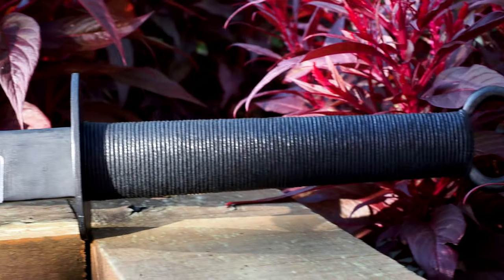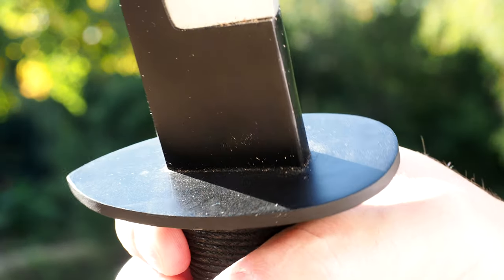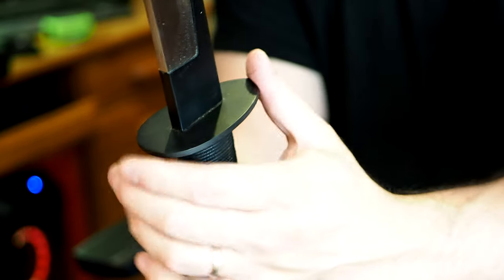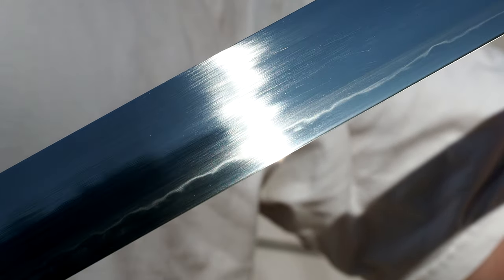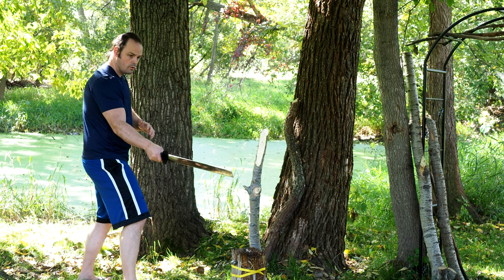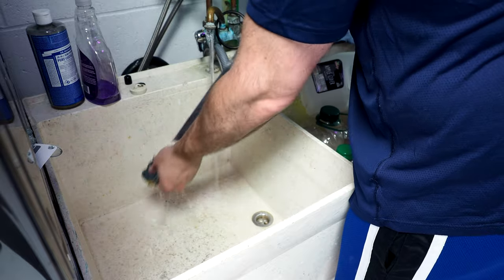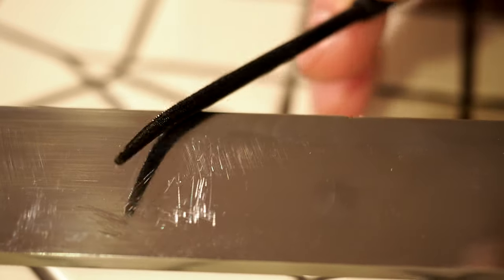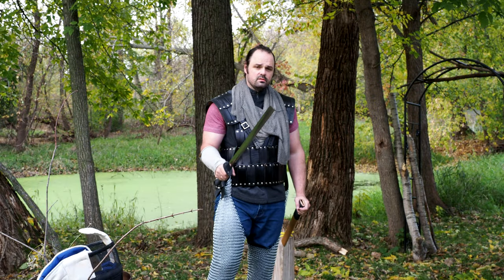LK Chen Song Hand Dao Review and Destruction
This is a review and destructive test of an LK Chen Song Hand Dao.

The short just of the video is that this is a fun sword that is reasonably priced.  It has some diligence done behind making the proportions historical and it feels great in the hand.  This one is a bit on the soft side too and I found it took a bend easily.  The two examples I received also broke at the hilt during abusive usage.   At the moment, I would advise caution until a revision that address these issues is made.

Blade Specs:
Hilt: 9.5”
Grip: 7.25”
Pommel: 1.5”
Blade: 25.75” (tip to cross)
Width @ Cross: 1.46”
Thickness @ Cross: .35”
Width @ 4” from Cross: 1.48”
Thickness @ 4” from Cross: .25”
Width @ 10” from Cross: 1.50”
Thickness @ 10” from Cross: .20”
Width @ 20” from Cross: 1.53”
Thickness @ 20” from Cross: .16”
Width @ 25” from Cross: 1.55”
Thickness @ 25” from Cross: .156”
Total: 35.25”
Weight: 2lb 5.5oz
POB: 6.25” from Cross
MSRP: $330 w/o shipping  ($356 at KoA)

Weapon Dynamics Specs:

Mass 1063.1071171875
Hilt Extremity 0
Grip Reference 24.13
Blade Extremity 89.535
Center of Gravity 40.005
Lever Reference 3.81
Hilt Node 21.59
Blade Node 68.7324
Action Point 22.86
Pivot Point 68.58
Action Point 4.445
Pivot point 54.61

Other useful reviews.